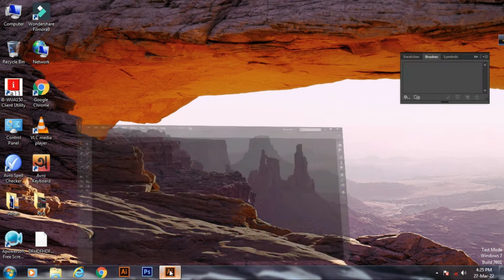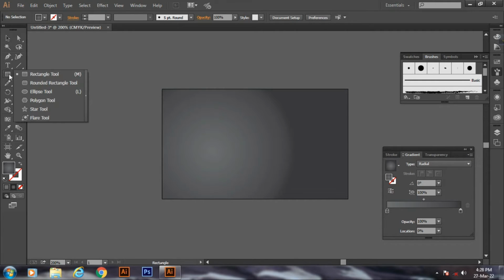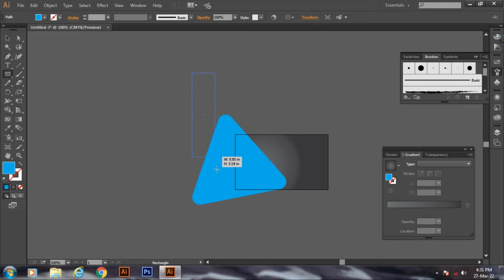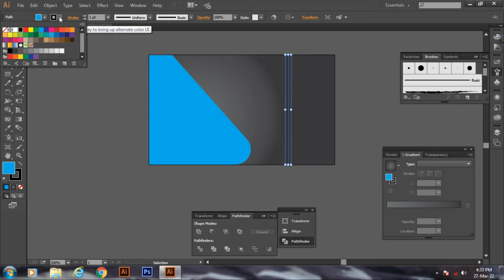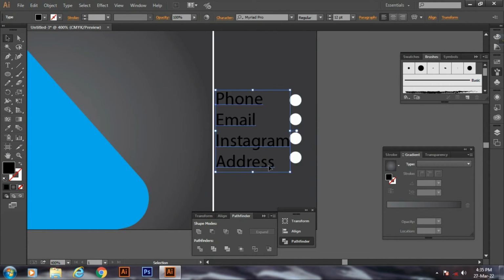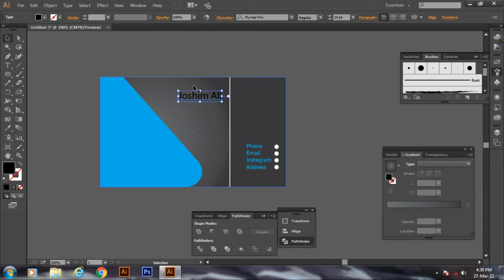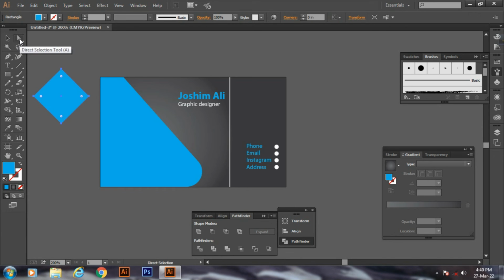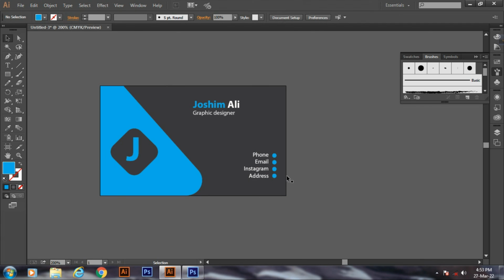How to create a visiting / businees card in liiustrator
Hellow everyone welcom to my youtube chalen, RV graphic.
In this chalen I will teach you Graphic Design by using three softwere
1. Photoshop 2.Illustrator  3.Corel Draw.
I will teach you various  design such as Banner, visiting card, 3D logo, mascot logo,
I belong to India, kolkata, belgharia to be more exact
Download links.